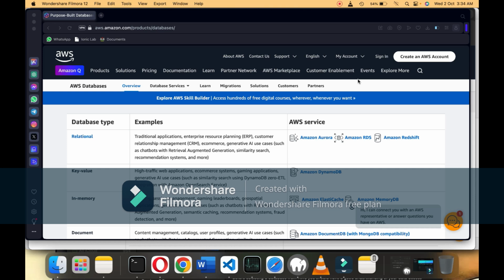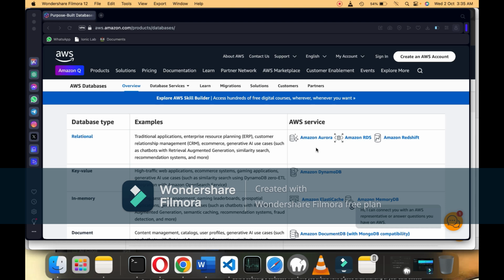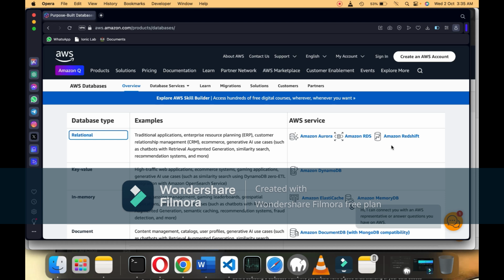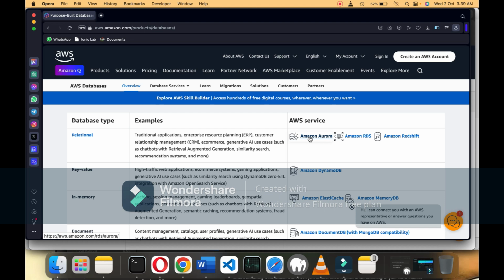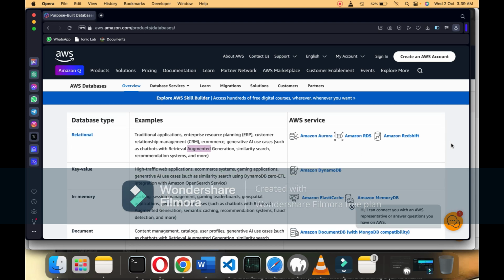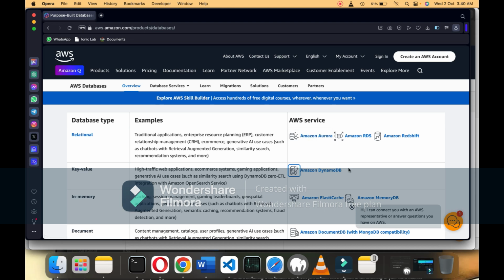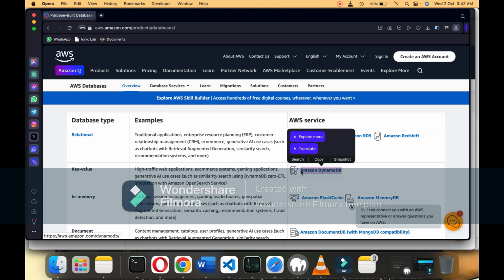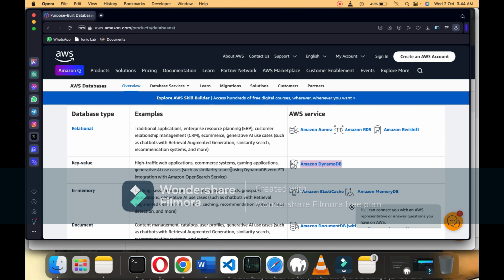AWS Database Types (Pros and Cons )